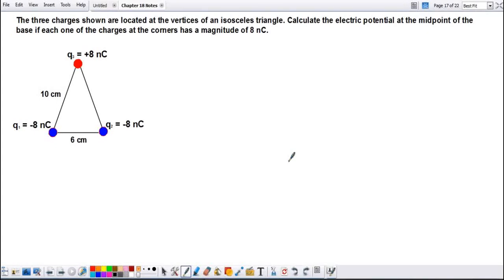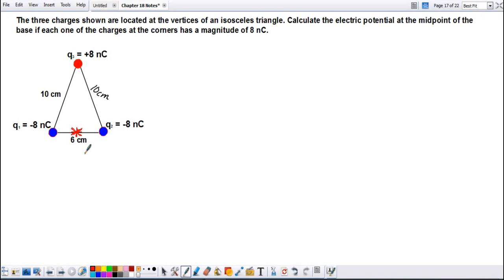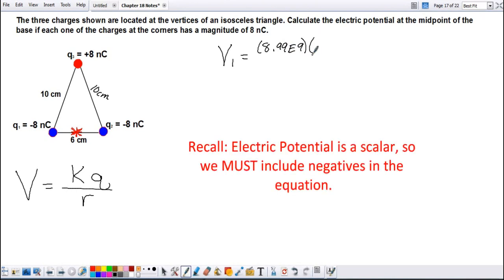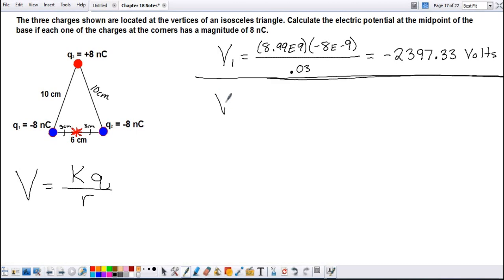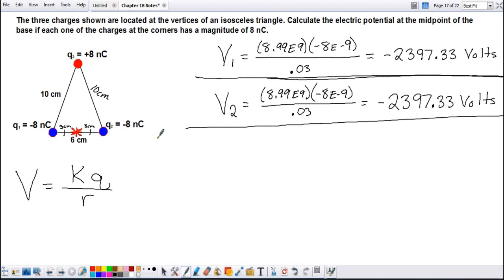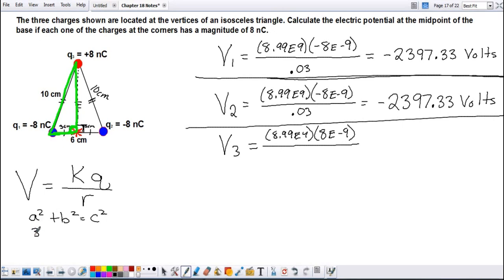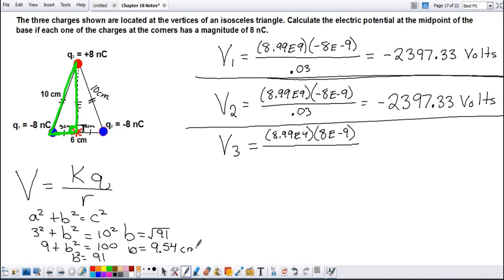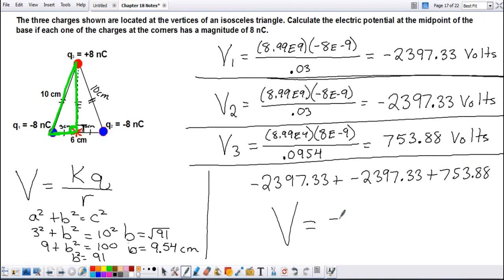Electric Potential Problem